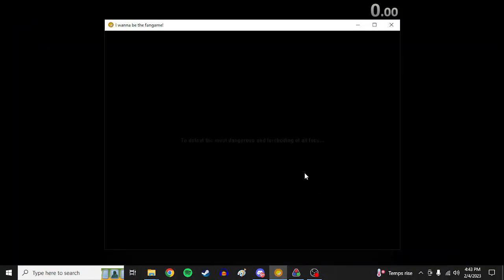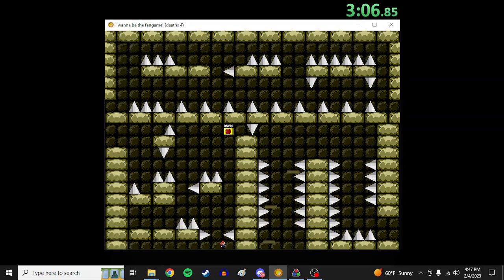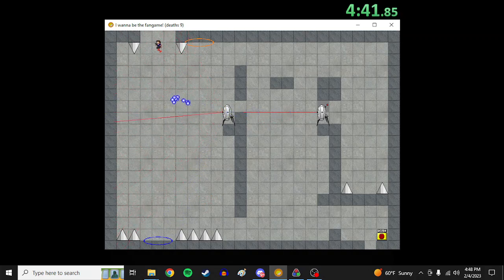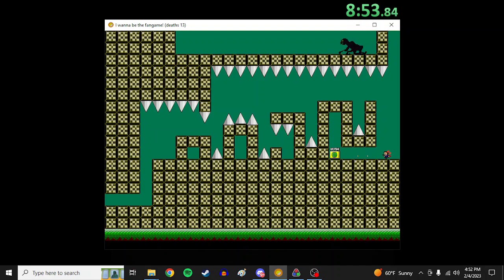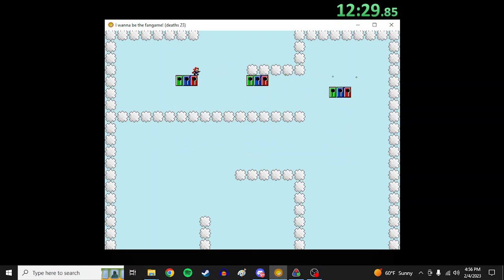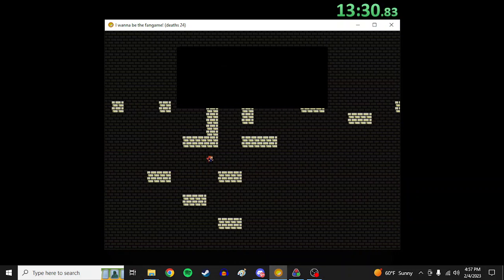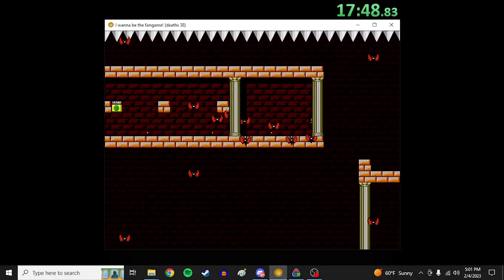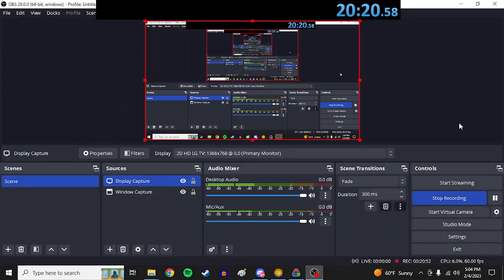I wanna be the Fangame speedrun 20:20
My best run so far